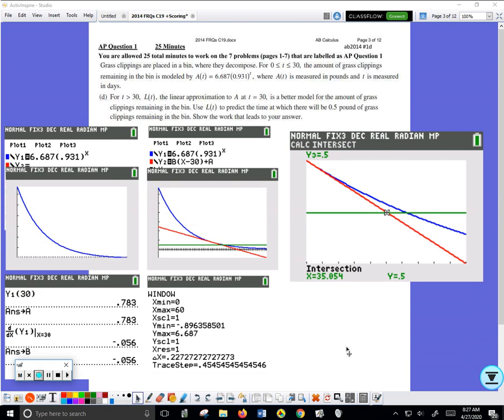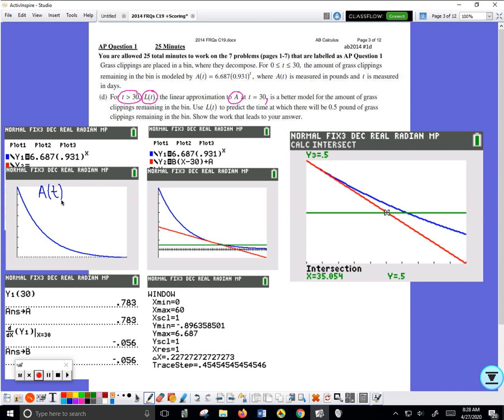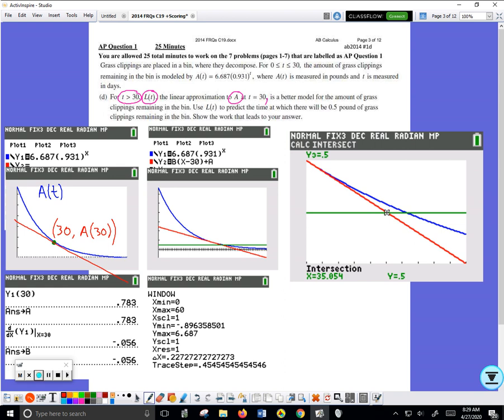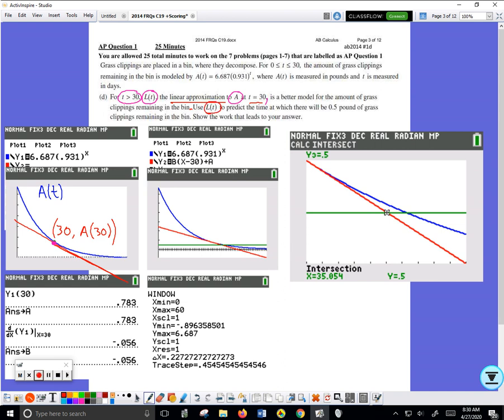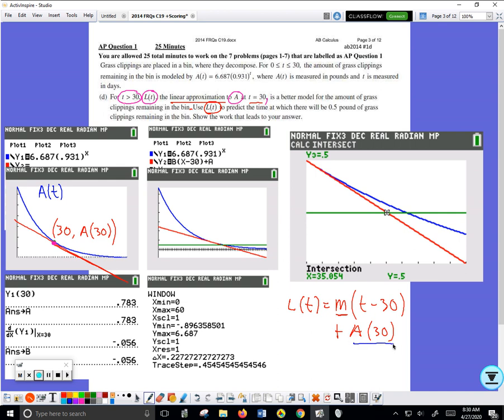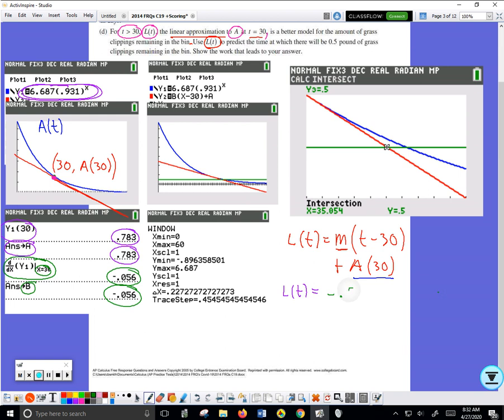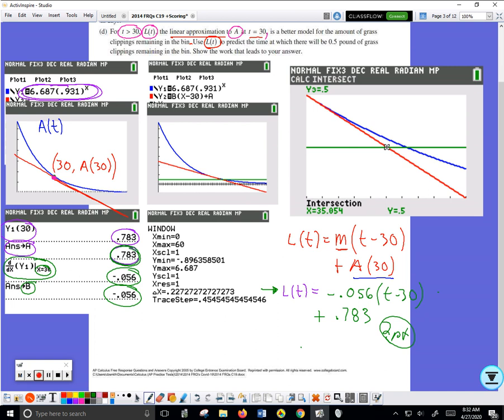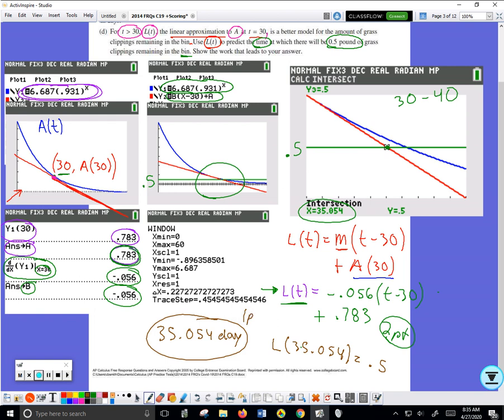2014 AB C19 FRQ